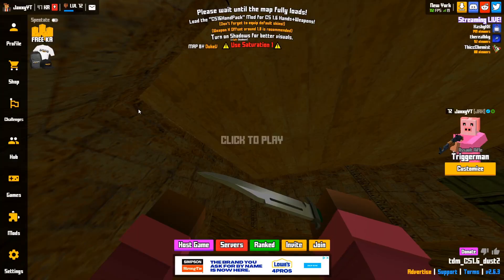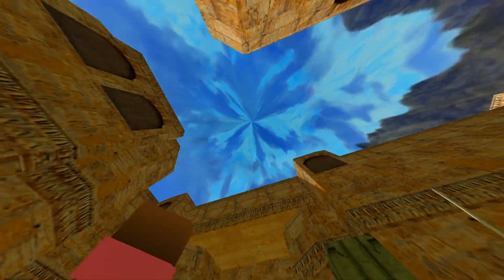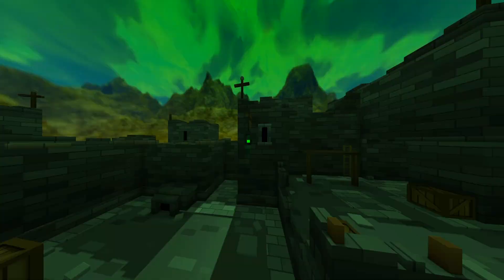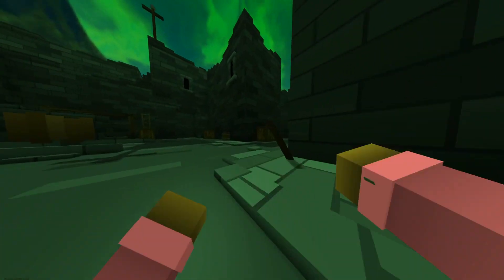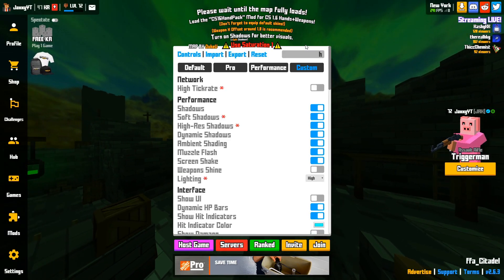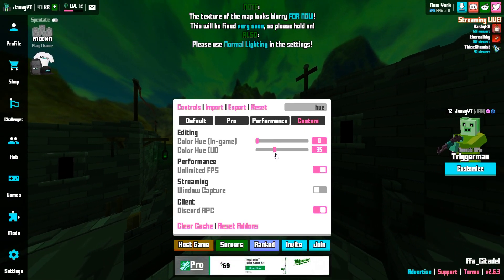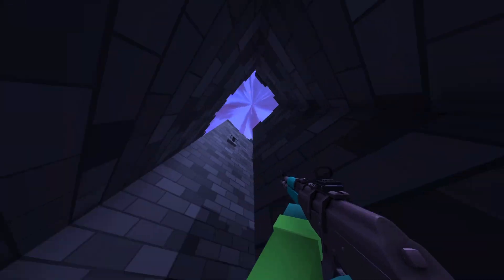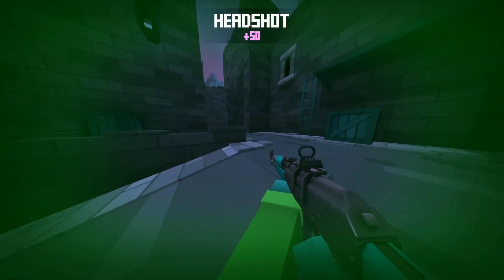Krunker.io HOW TO GET SKY EASY! (Citadel ONLY) - GUIDE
secret word: (its only for citadel)

Hey guys its jaxxy if your new to this channel I make fun krunker.io videos and other cool games.